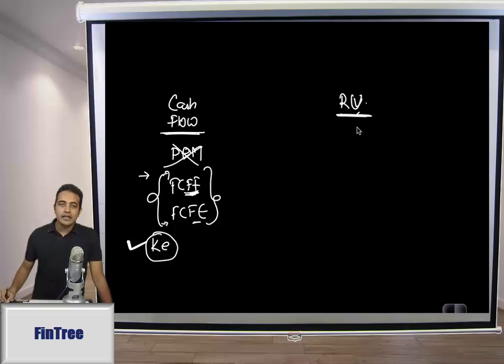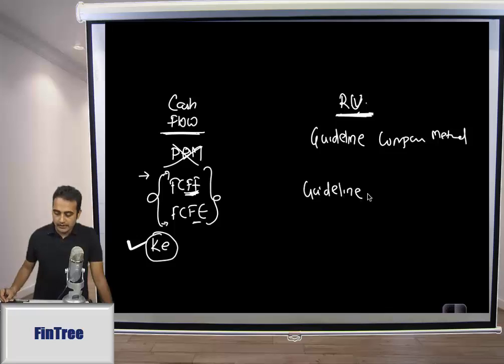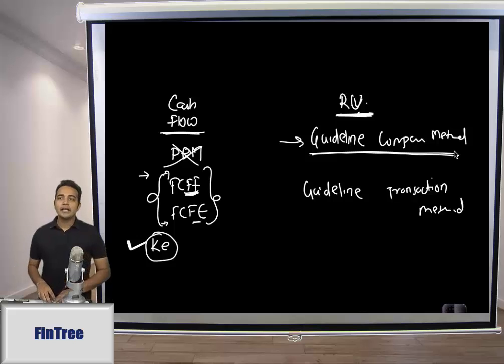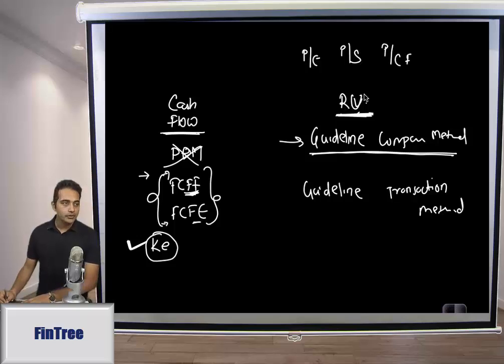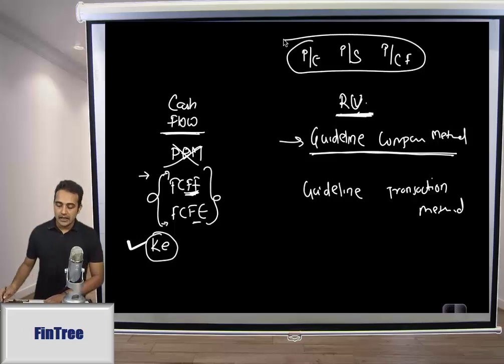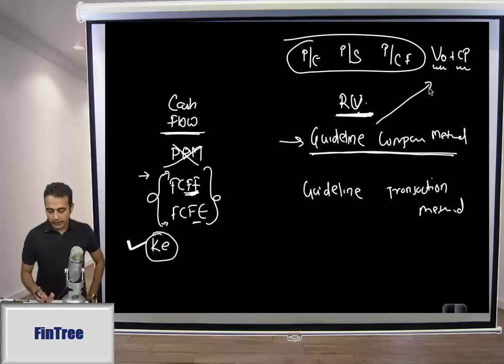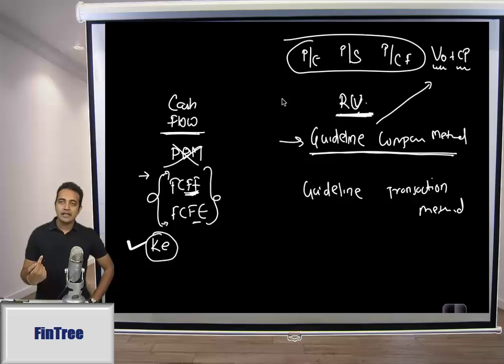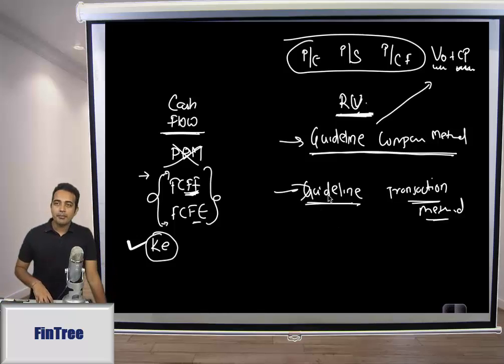CFA Level II: Equity Investments - Private Company Valuation Part I(of 2)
This series of video covers the following key areas:

-public and private company valuation

-uses of private business valuation and applications of greatest concern to financial analysts

-various definitions of value and different definitions can lead to different estimates of value

-the income, market, and asset-based approaches to private company valuation and factors relevant to the selection of each approach

-cash flow estimation issues related to private companies and
adjustments required to estimate normalized earnings

-the value of a private company using free cash Row, capitalized cash How, and/ or excess earnings methods

-factors that require adjustment when estimating the discount rate for private companies

-models used to estimate the required rate of return to private company equity

-value of a private company based on market approach methods and advantages and disadvantages of each method

-Asset-based approach to private company valuation

-Effects on private company valuations of discounts and premiums based on control and marketability

-role of valuation standards in valuing private companies